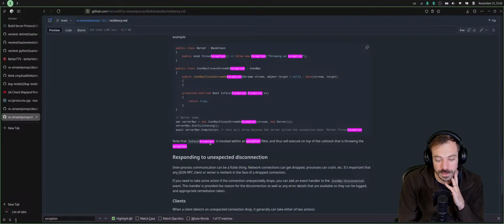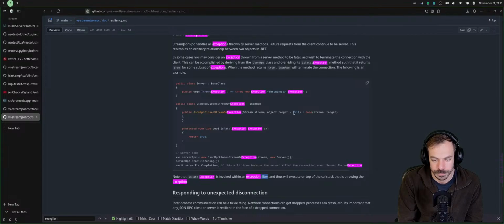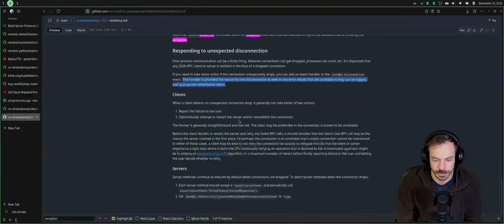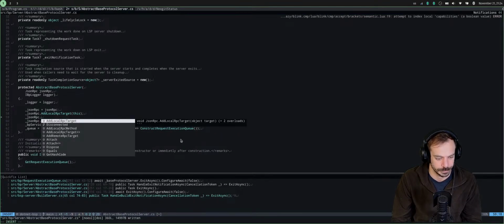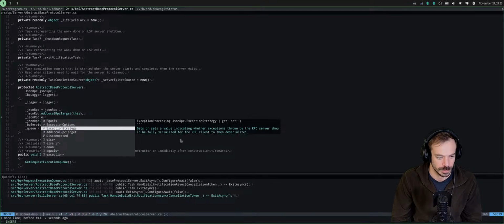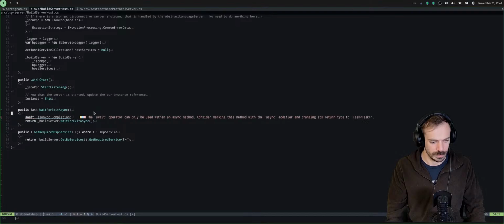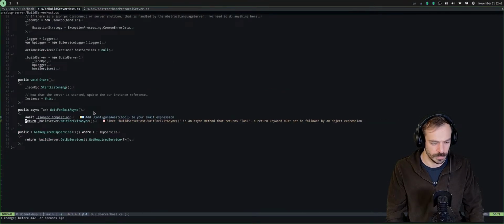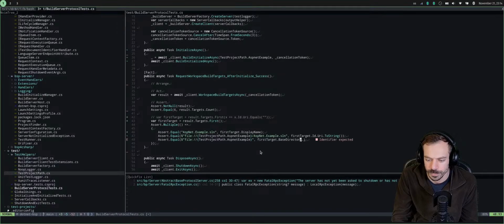ak_slash Live Stream - write test BuildServer client using StreamJsonRpc in neovim